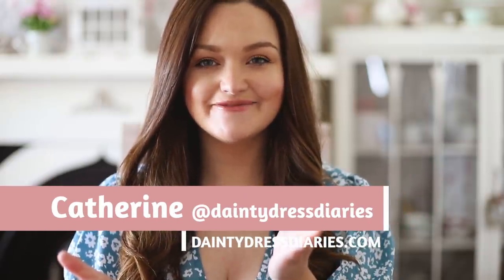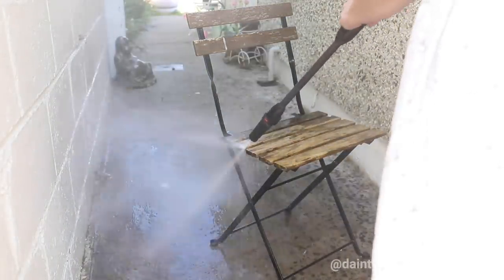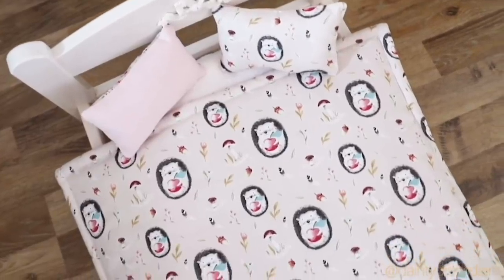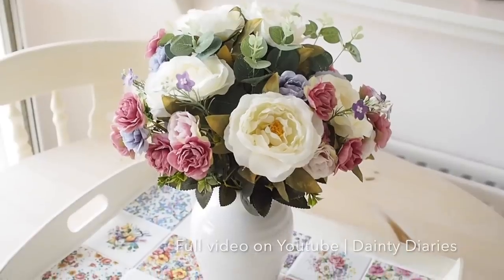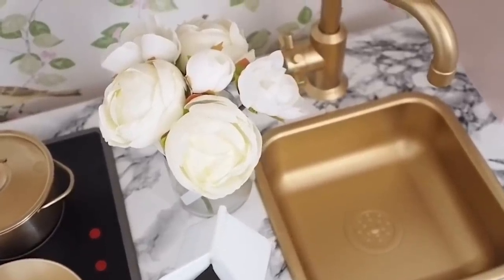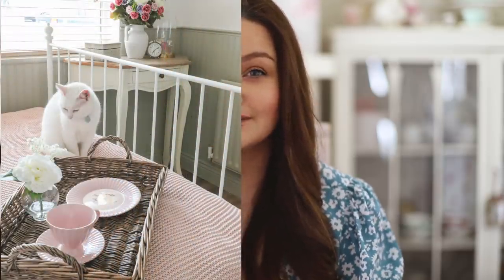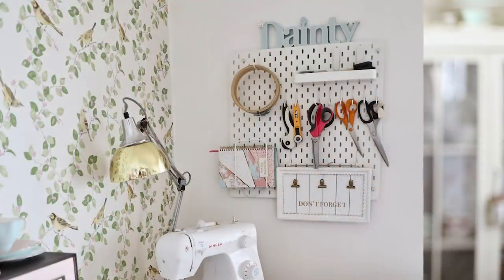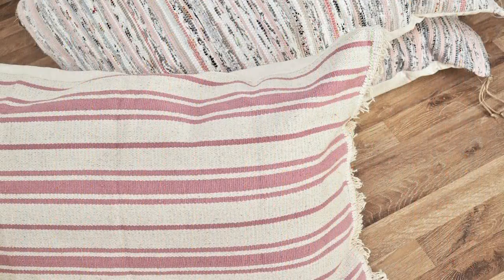My Top 10 IKEA Homeware Items and Ikea Hacks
In this week's video, I am sharing my top 10 IKEA homeware items and some Ikea Hacks. Over the past few years, I noticed I had hacked quite a few Ikea items. I will link to the Ikea hacks below. Although I prefer to recycle and upcycle old furniture for my home, there are times when flat-pack items quit your budget and you can customise them to your style.
Let me know which Ikea item you have in your home that you love.

The Playlist includes the IKEA DUKTIG kitchen hack, Marius stool hack, Ikea Klack hack and more.

Do you want a free guide to painting furniture?

Do you want to learn to sew?